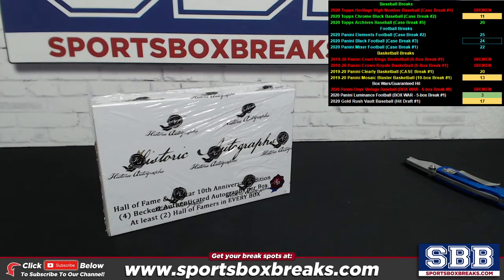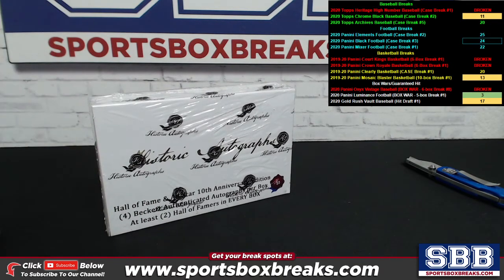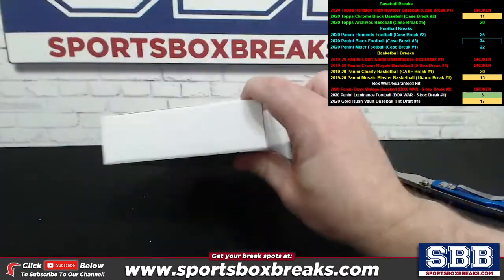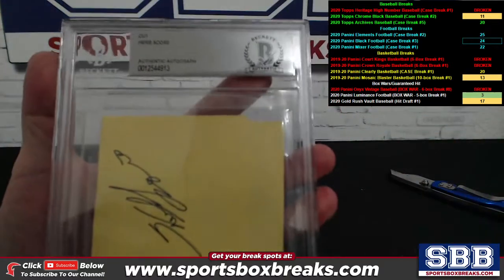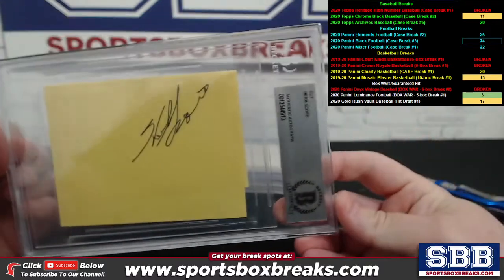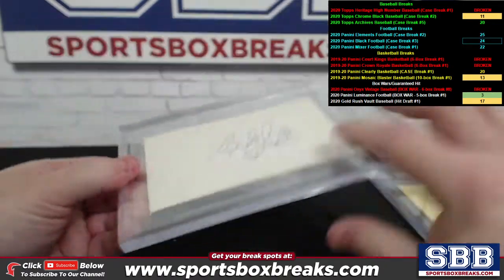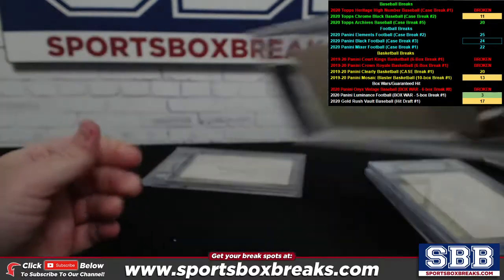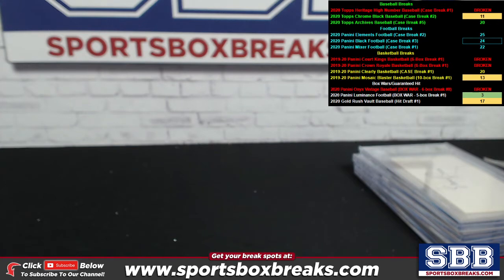2020 Historic Autographs Hall of Fame & All-Star Baseball Personal (MARK C.) 01-04-21